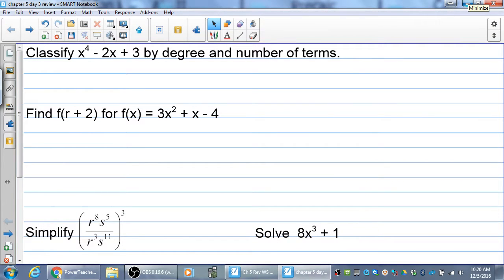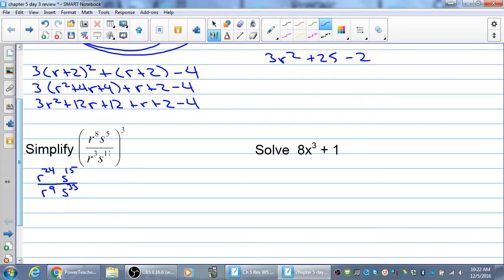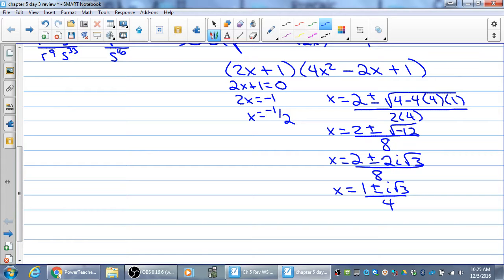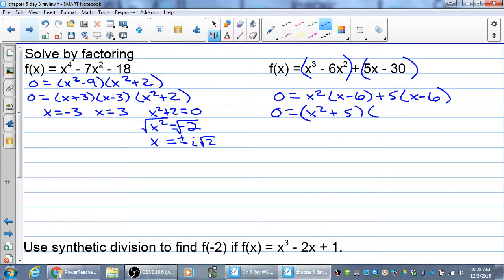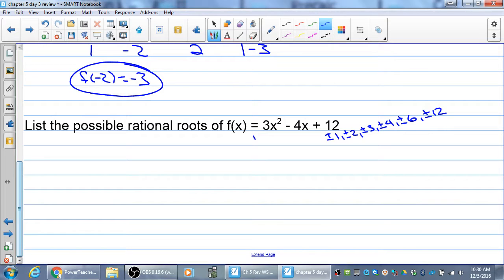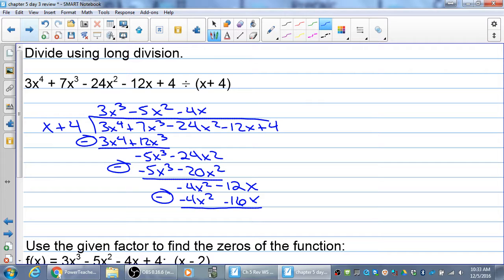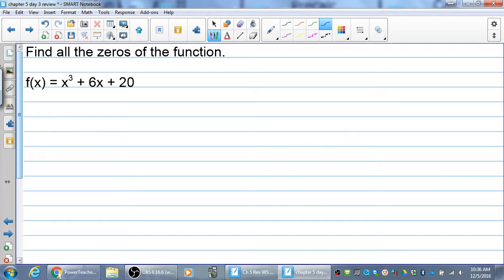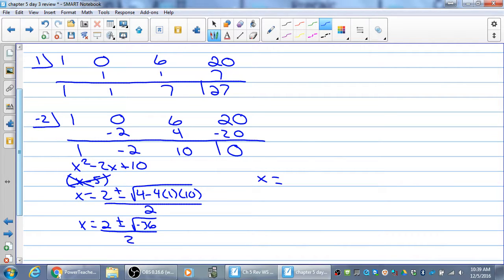Jeffrey Smith Live Stream